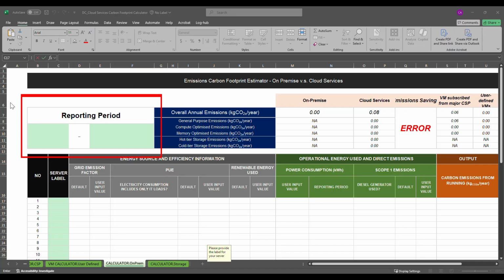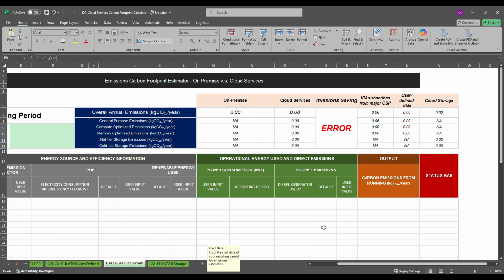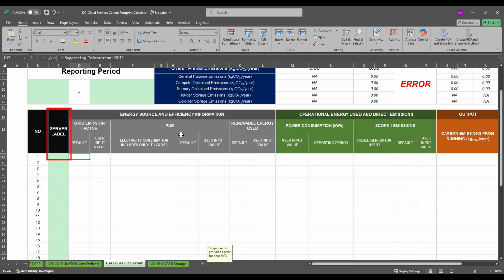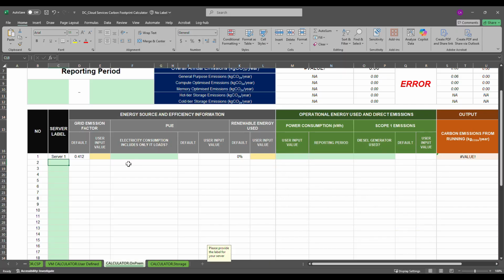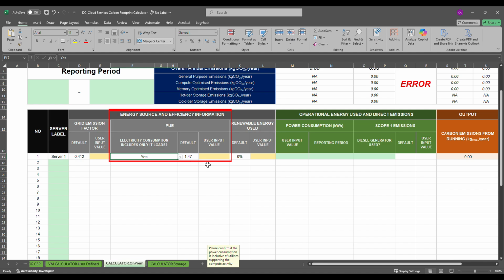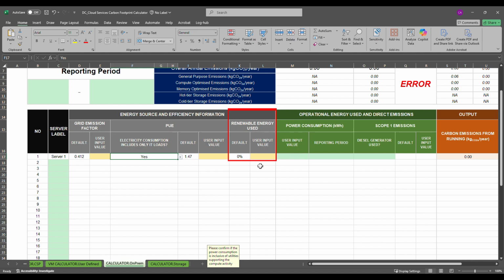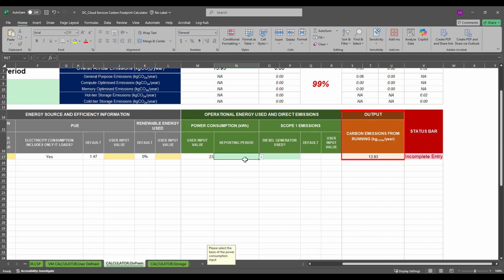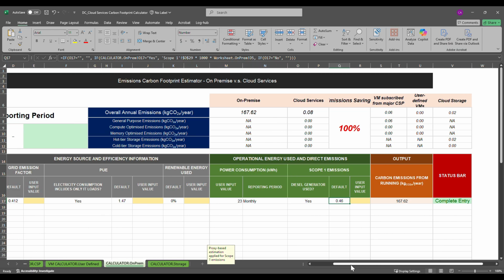Carbon Calculator for Cloud Services (Part 5 – On Premises Data Centres)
This video guides users on using the carbon calculator, also known as data centre carbon emissions calculator, for cloud services. Developed by Singapore’s Infocomm Media Development Authority (IMDA) and National University of Singapore Energy Studies Institute (NUS ESI), this calculator tool helps users better understand the environmental footprint of their Information and Communications Technology (ICT) usage. This is the sixth of a series of seven tutorial videos.

This video will help users estimate emissions associated with on premises data centres.